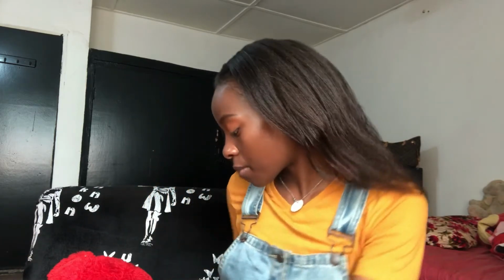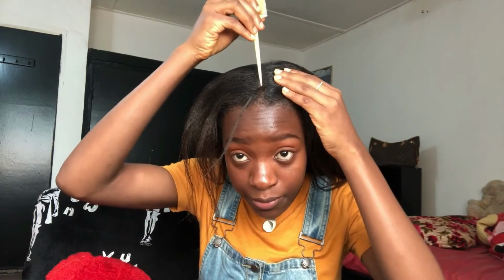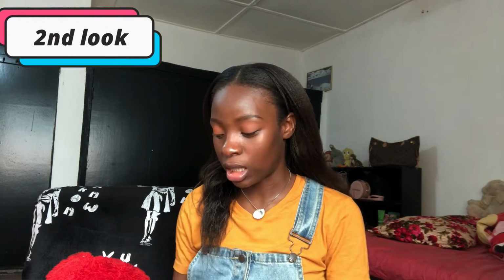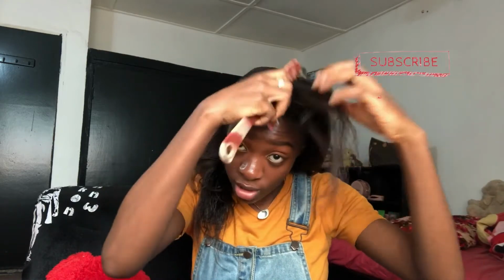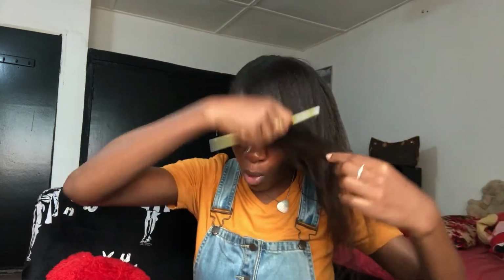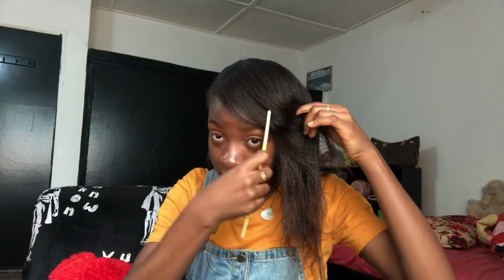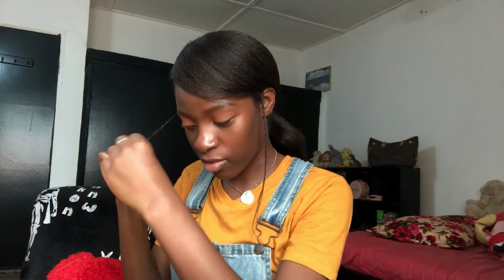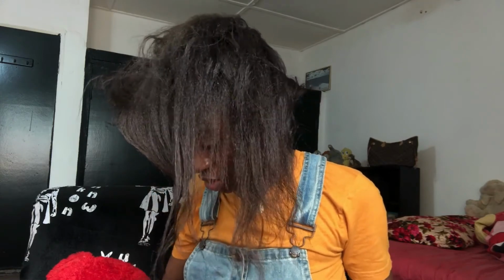SIMPLE WAYS TO STYLE YOUR HAIR || CHIC LOOKS || EASY HAIRSTYLES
Easy ways to style your hair,
Let me know which look was your favorite.

Suitable for shoulder length and beyond.

I READ EVERY SINGLE DM Feel free to hit me up on social media platforms, don't be shy

Join My Instagram Live Session •IG : Yetundeaisha.a